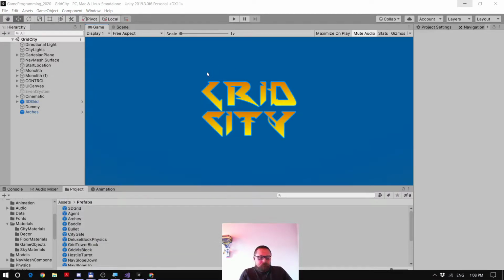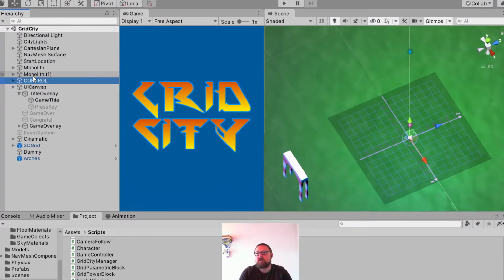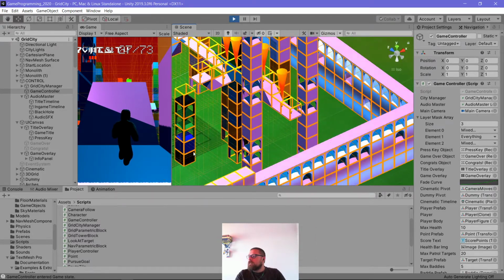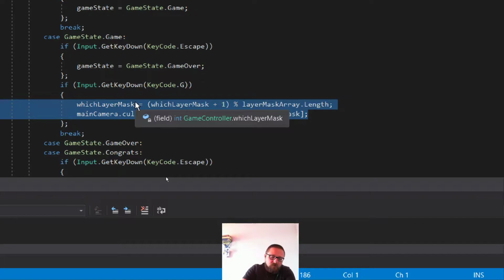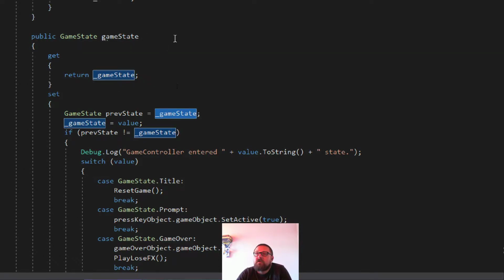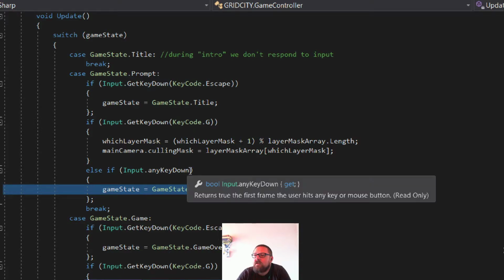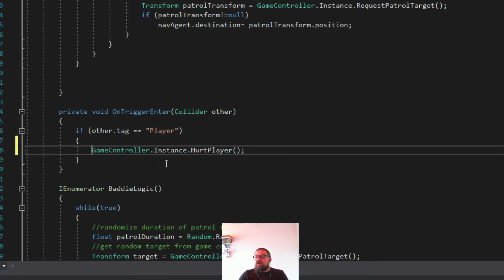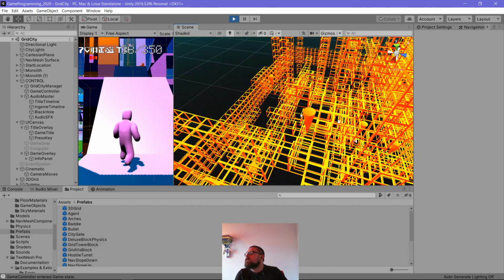"GRID CITY" | 29/04/2020 | Bringing it all together - Part 1